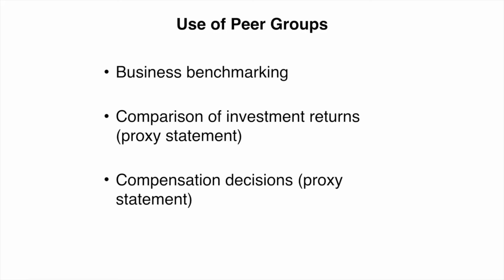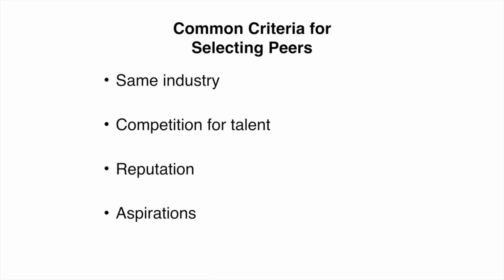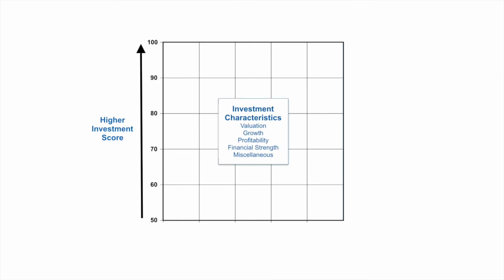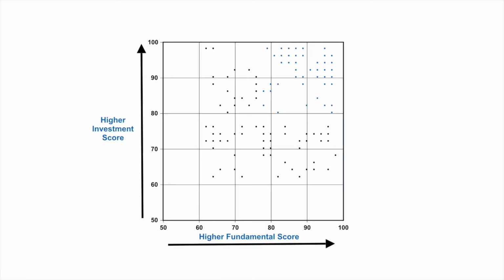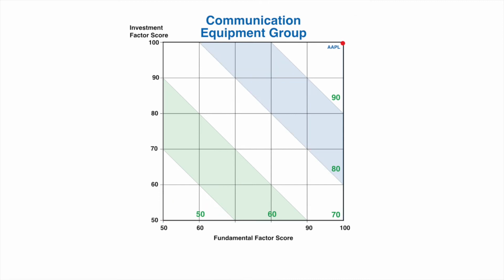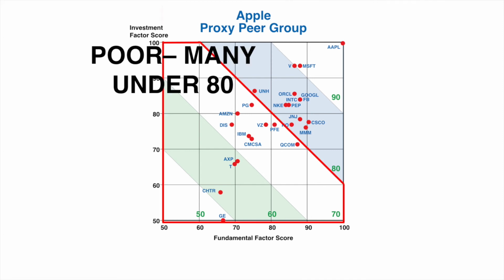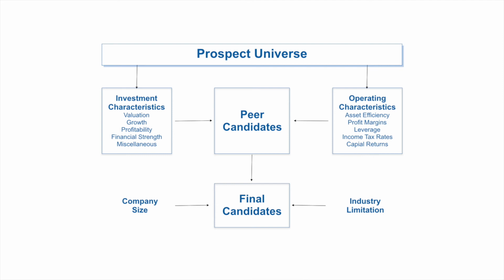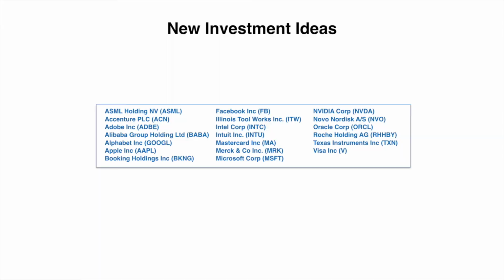Finding the Right Peers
Common methods for identifying Peer Groups include finding companies in the same industry group, competitors for talent, and aspirational companies with superior reputations.  What's missing here is consideration of common investment and fundamental characteristics.  Using Apple as an example, these common approaches are compared to an approach focusing on investment and fundamental characteristics.

PriceTarget Research: Combining valuation and timeliness ranks with deep fundamentals, PriceTarget Research publishes Value Trend stock ratings, research, and alerts on 6,000 stocks.